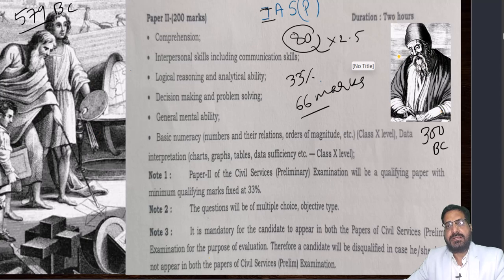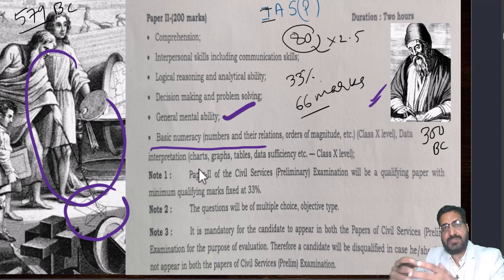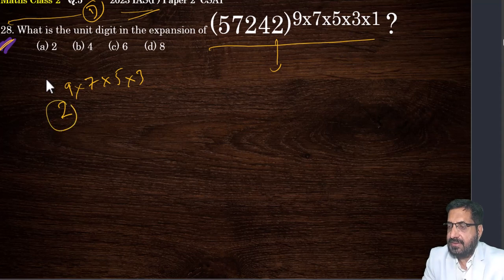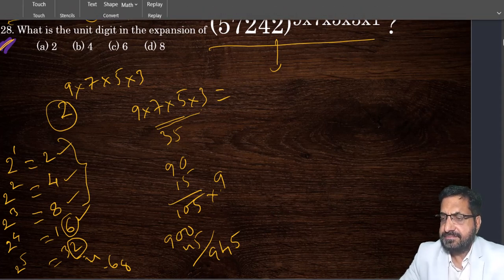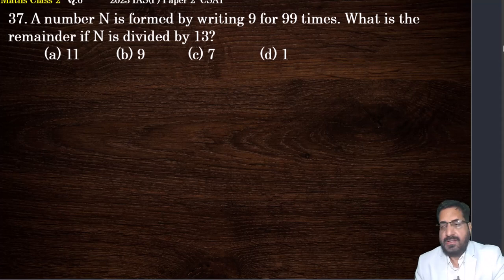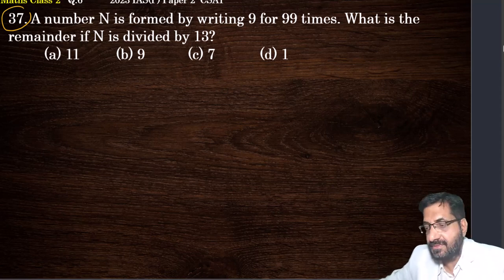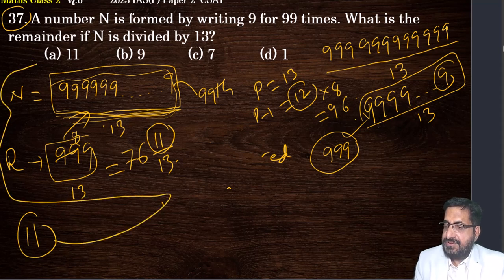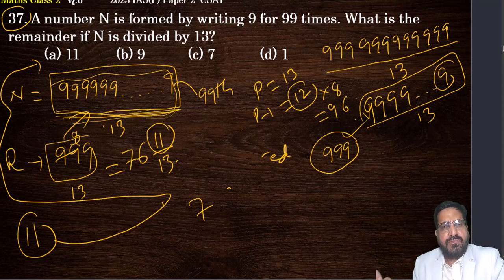CSAT IAS (P) Paper-II MATHS Class 02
IAS Preliminary examination's Paper II, popularly called CSAT, General Mental Ability and Basic Numeracy section's questions solved with useful insights. This is 2nd part of Free Master Class Series. Vinod Kadakol, the Master, known as IAS Monk, gives you authentic guidance with his 25 years of relentless experience. BECOME SMARTER WITH MASTER!